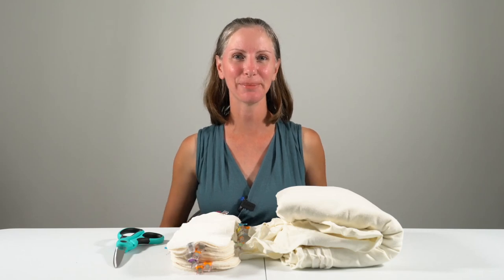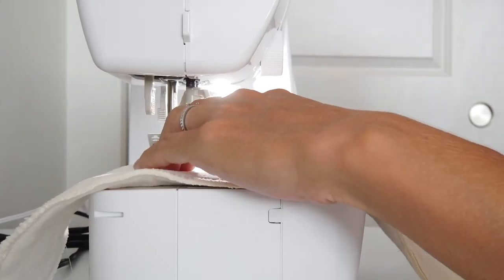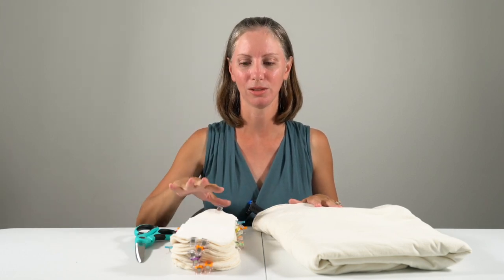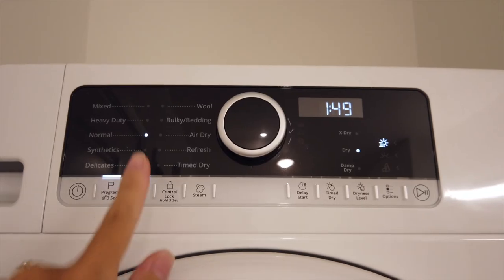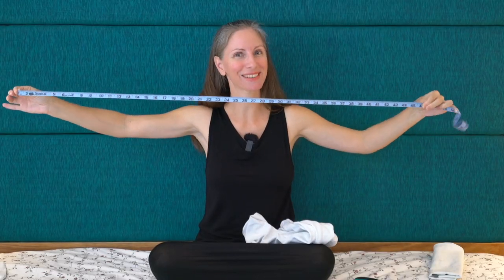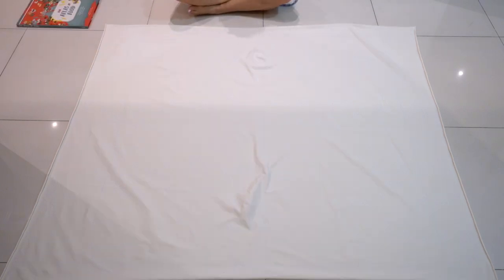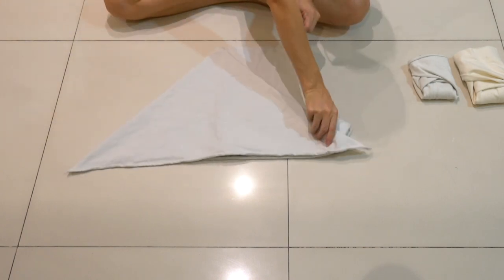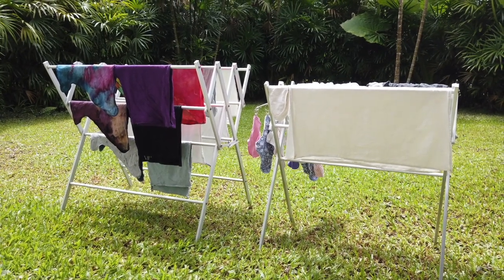How to Make DIY Stretchy Flat Cloth Diapers (No Sew) + Boosters (Regular Machine)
🌟Aloha! Here's how I'm making DIY stretchy flat cloth diapers. These are no-sew flats, made simply by cutting the fabric. I also show how I am sewing boosters on my regular sewing machine with a stitch that is similar to a serger. Feel free to use the time stamps to skip ahead. ⬇️

00:00 DIY stretchy flats
01:26 Boosters (sewing machine)
04:05 Step 1 Pre-shrink fabric
06:26 Step 2 Cut fabric
07:24 Tools
07:38 Toddler flats
09:29 Newborn flats
10:30 Infant flats
15:25 Size comparison
15:29 Diagram: flats on fabric
18:06 Step 3 Serge edges (optional)
18:50 Step 4 Fold & use!
18:59 Great for travel, hang drying
19:08 Step 5 Subscribe!

SHOP

Fabric scissors

Sewing clips

Tape measure

Pretty tape measure!

Disappearing fabric markers

Brother sewing machine

Rotary cutting kit

Square sewing ruler

24" sewing ruler

Cutting mat

Rotary cutter

Shop cloth diapering accessories and EC supplies in our Amazon storefront

FAVORITE CLOTH DIAPER SHOPS

🌟 Follow my link to save 15%

FAVORITE WOOL SHOPS

🌟 Follow my link to save 10% on your first order.

JOIN US